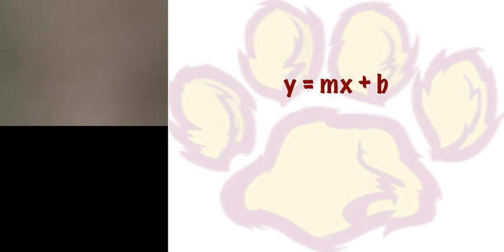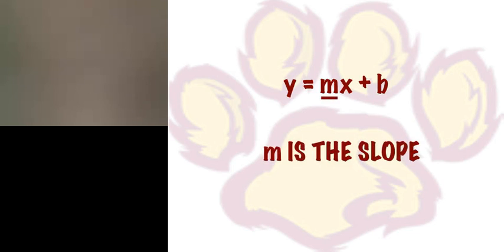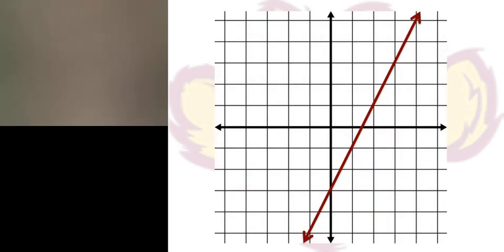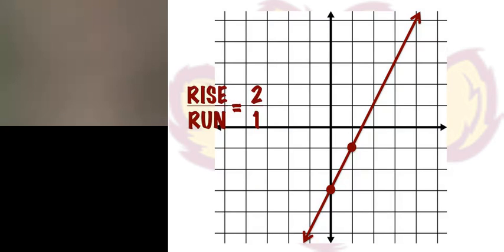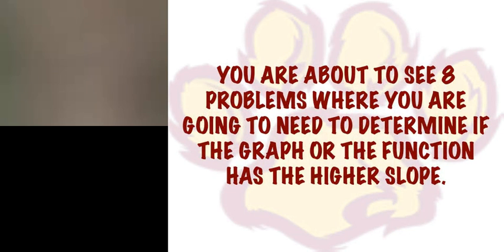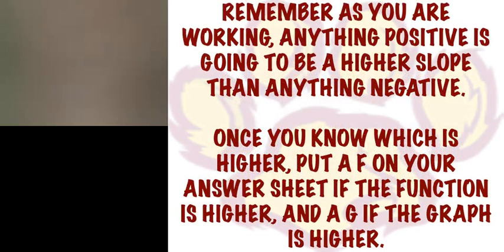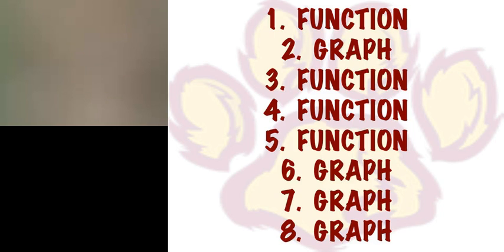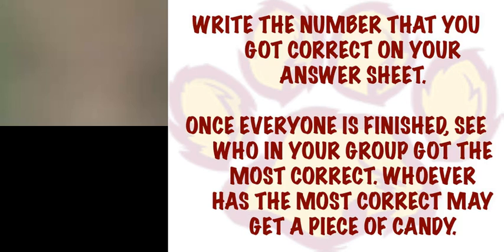Mr. Anderson Presents: Comparing Slope Challenge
Comparing Slope Challenge